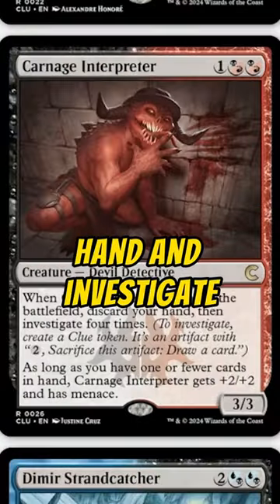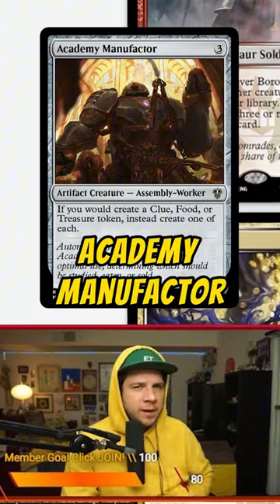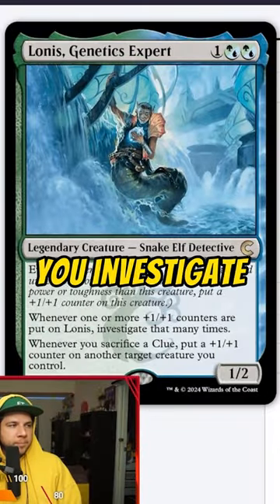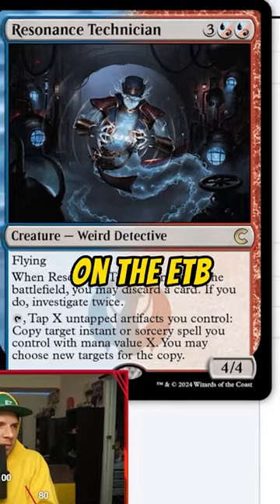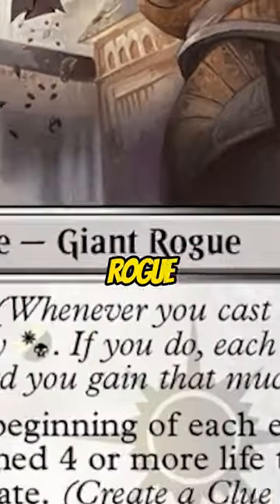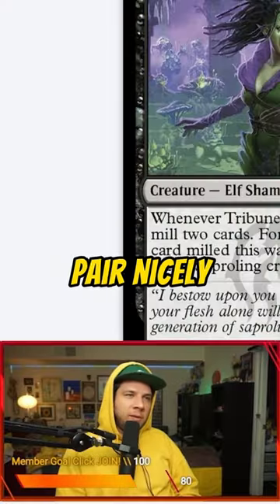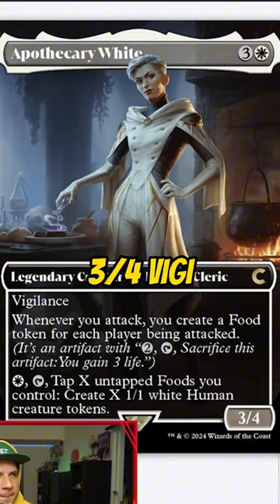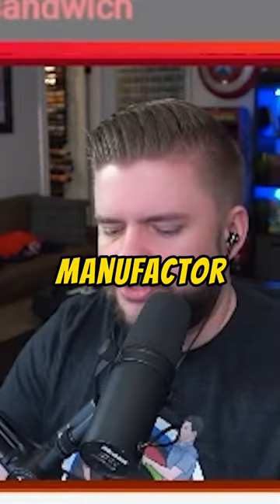Ravnica Clue Edition Loves This MH2 Staple | MTG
In this video of Jake and Joel are Magic, we have a short where we discuss Academy Manufactor, the best card to come out of Magic: the Gathering's Modern Horizons 2 set.